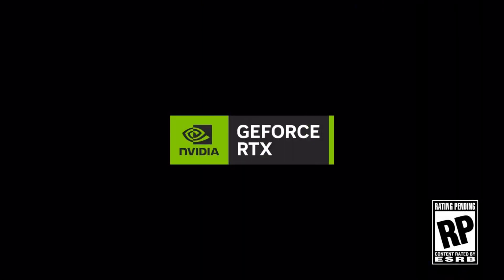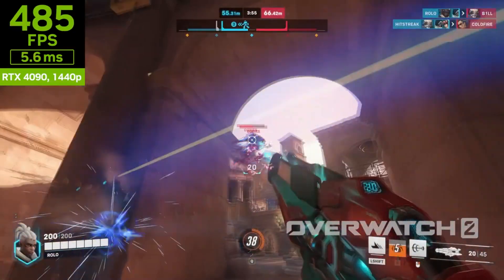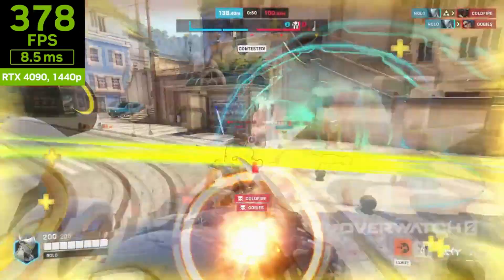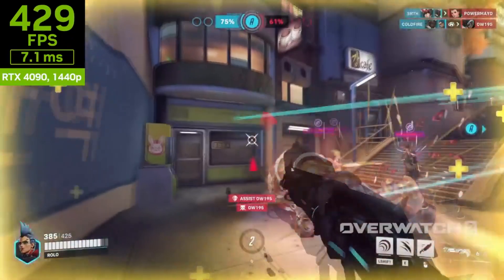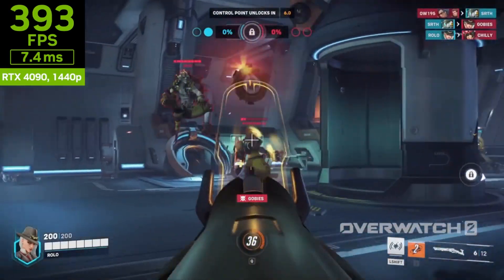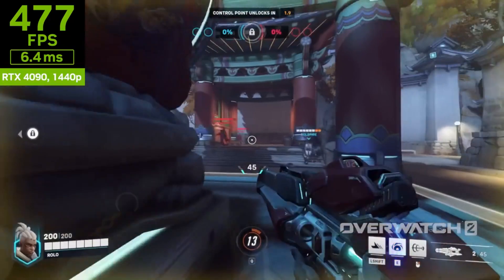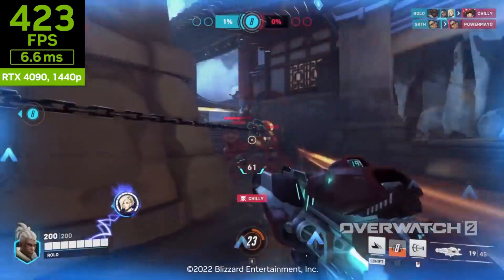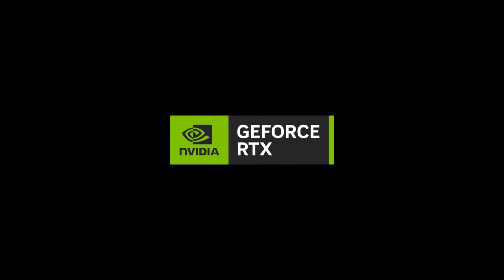NVIDIA GeForce RTX 4090 increased the frame rate in the game Overwatch 2 to 600 per second